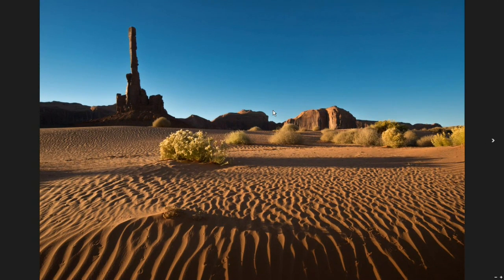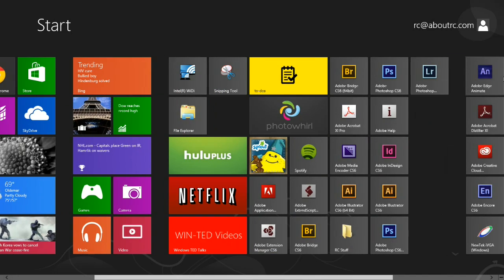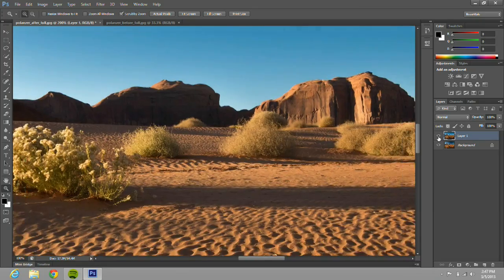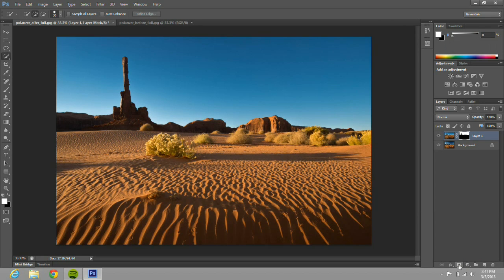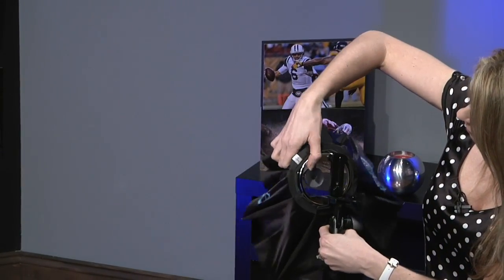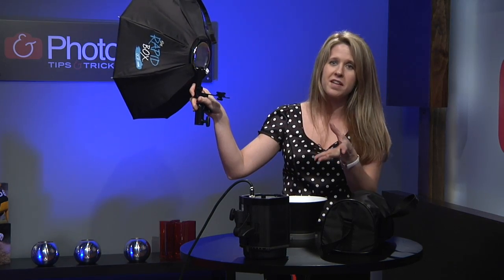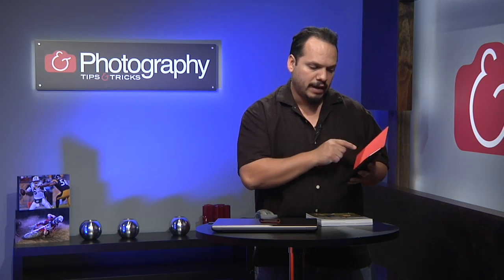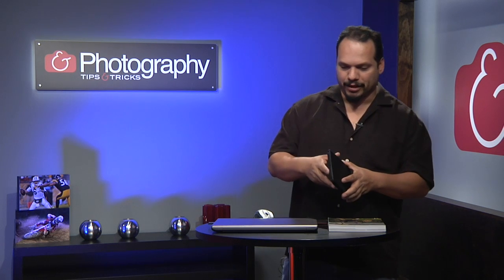Photography Tips & Tricks Ep. 20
This week, RC answers a viewer request and explains the different effect of exposure compensation settings on your camera versus your lights. Matt shows how to combine photos shot with and without a polarizer for the best end result. And Kelly Mondora from Westcott Lighting Solutions shows off some new lights and accessories making their debut at next week's WPPI.